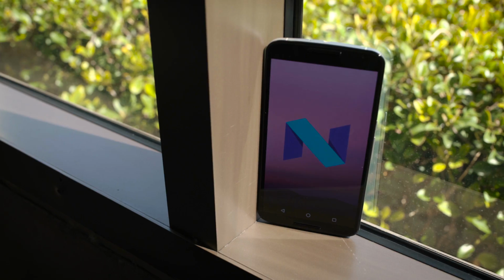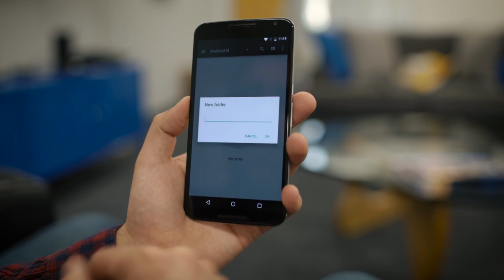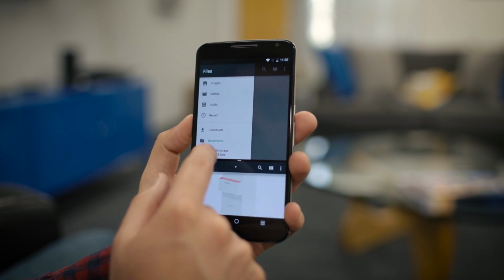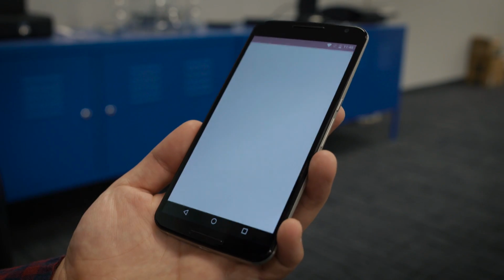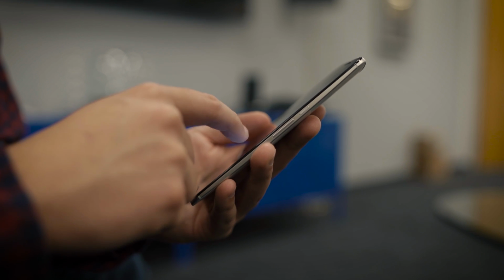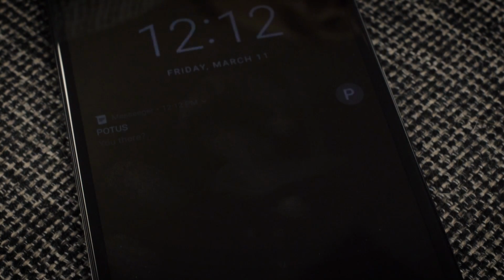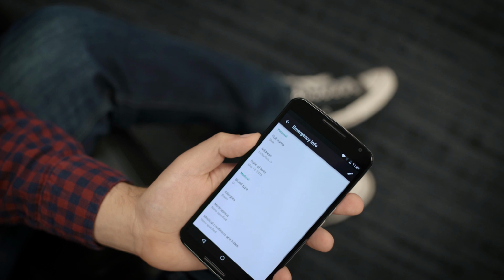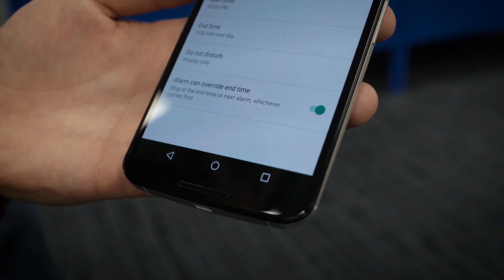Android N Hidden Features!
Google this week released the first developer preview of Android N. Here are some of the features the search giant didn't talk about.